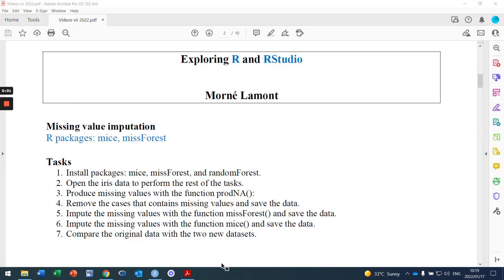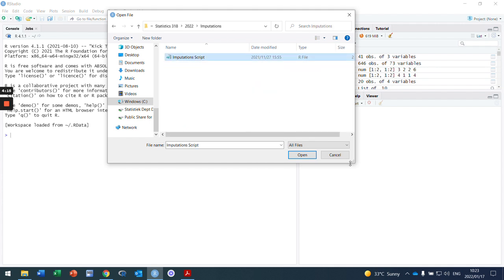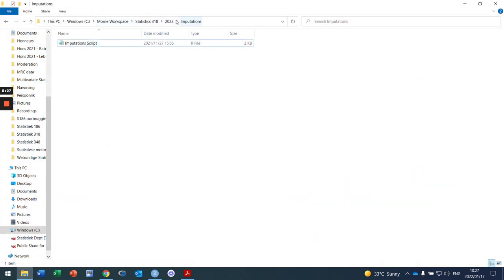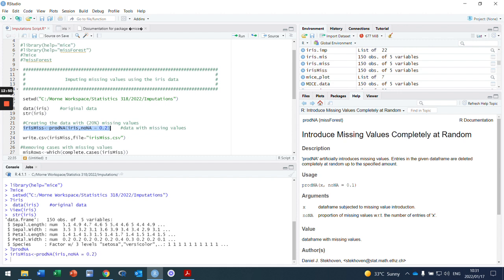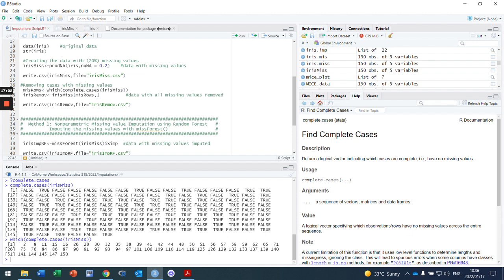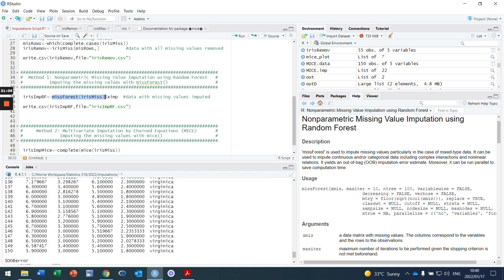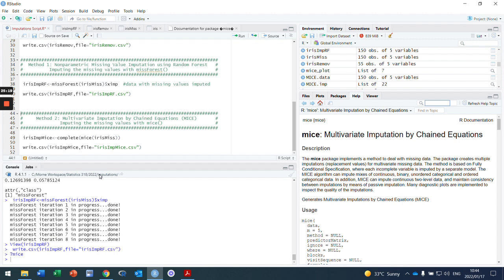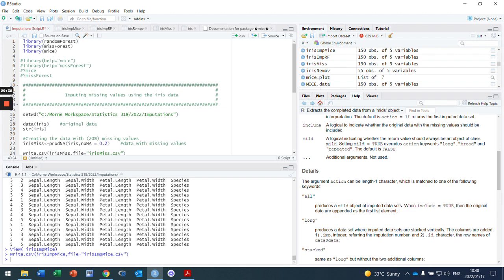RStudio tutorial: Missing Value Imputation